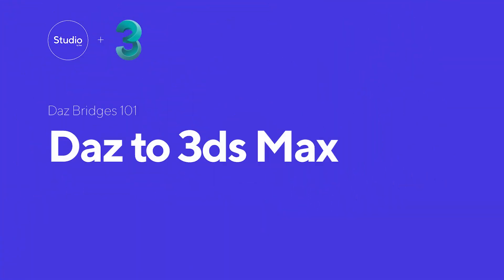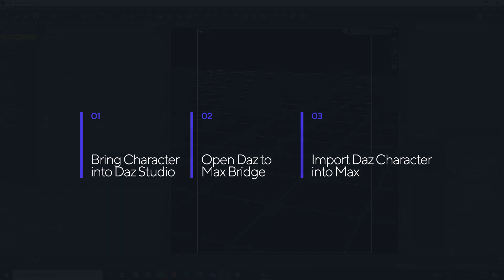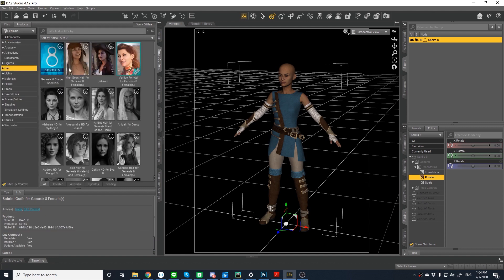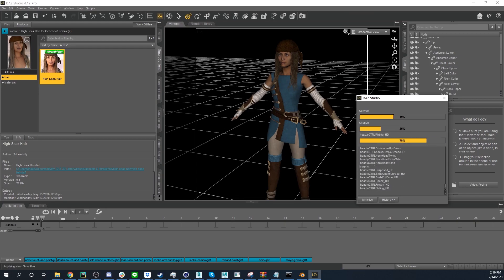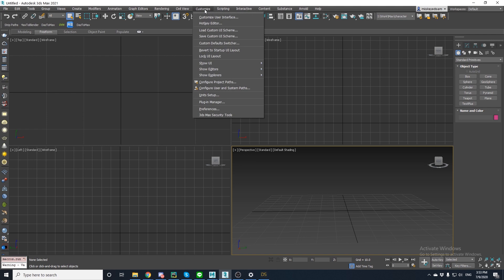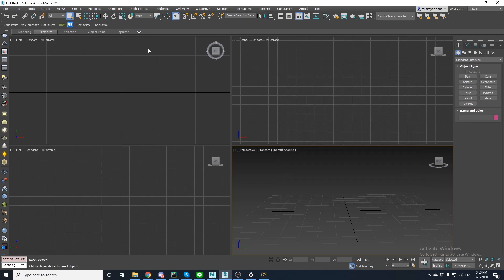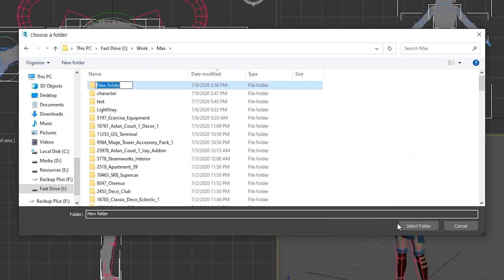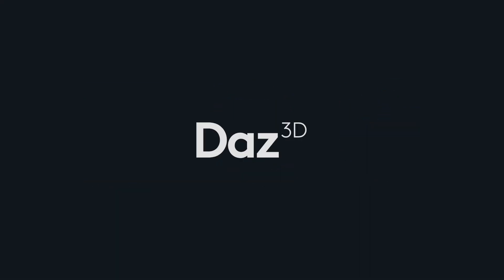Daz Bridges Tutorial: Daz to 3d Max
In case you missed it, Daz 3D just launched four new 3D bridges as well as native file formats for Blender, Cinema 4D, Maya, and 3ds Max. For this tutorial, we will show you how to utilize the 3ds Max bridge to bring a character into Daz Studio, opening the Daz to Max bridge, and how to port your Daz content from Studio into Max to finish your 3D model.

FIND DAZ:
Follow along!